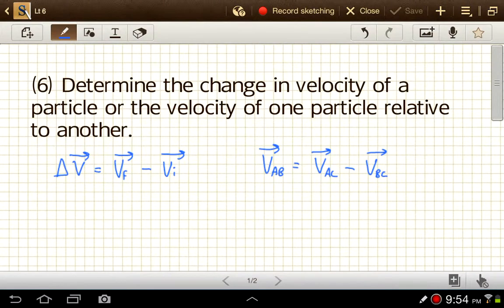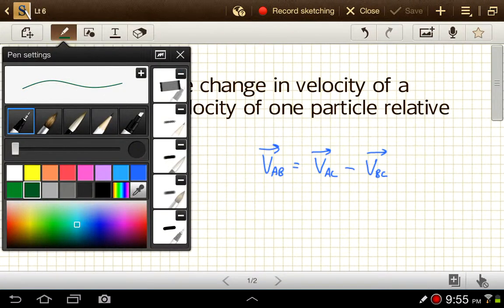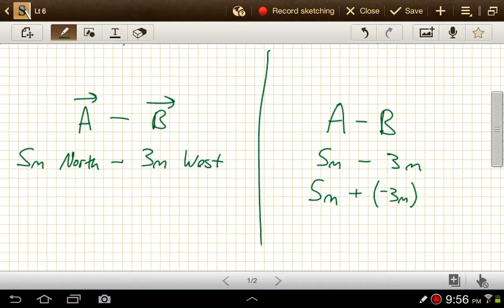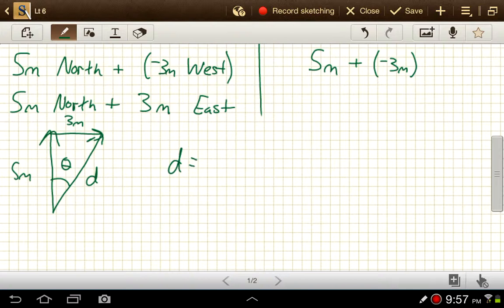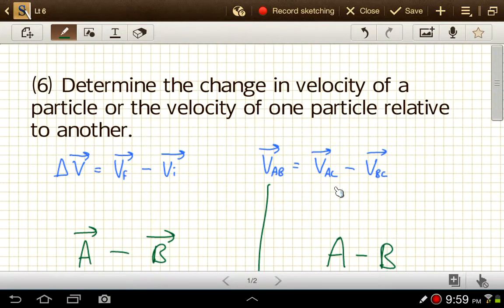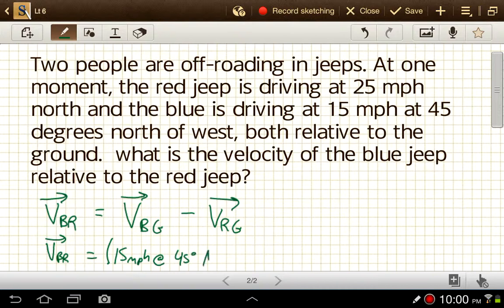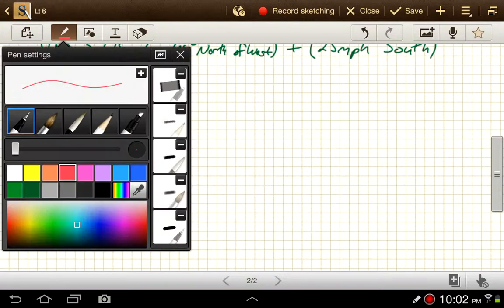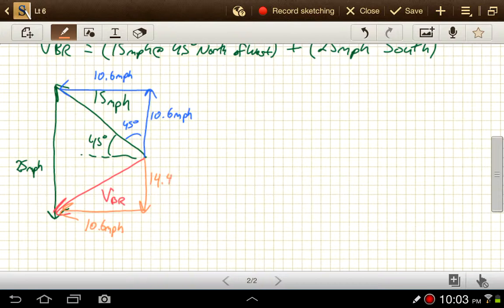Subtracting Vectors - change in velocity, relative velocity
(6) Determine the change in velocity of a particle or the velocity of one particle relative to another.